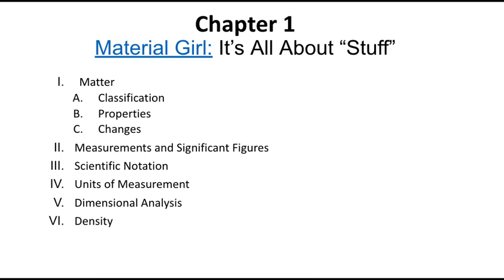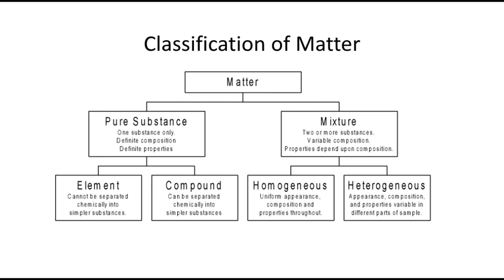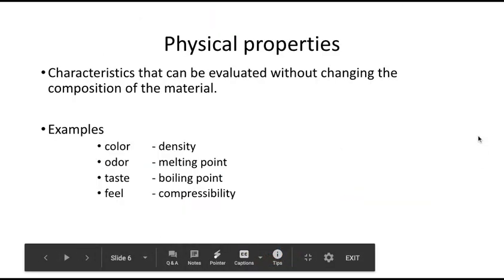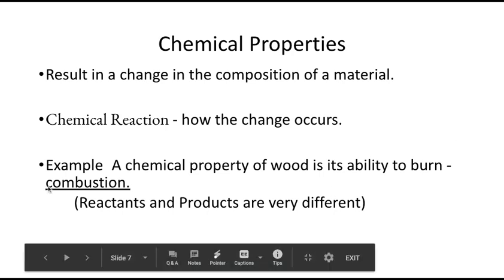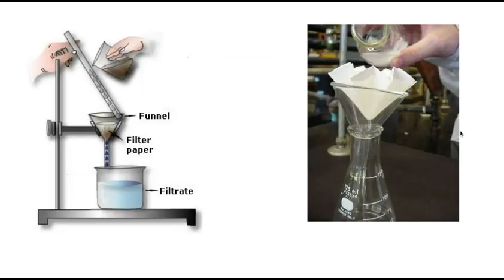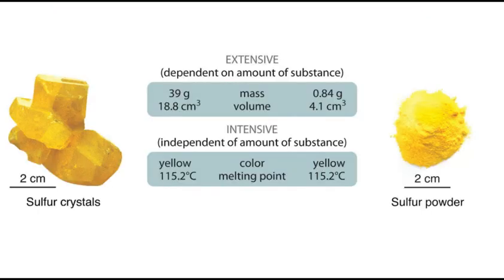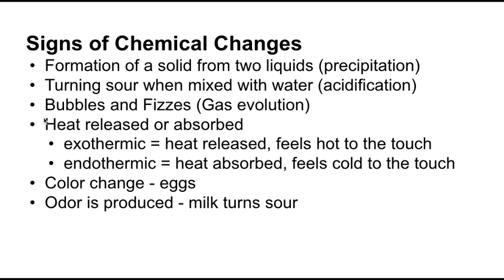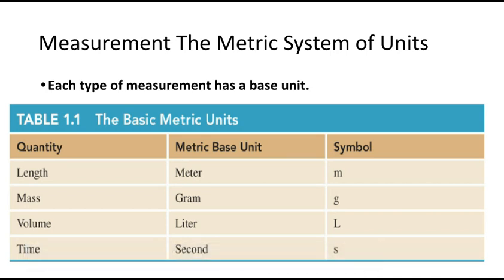GHHS - Material Girl - Chapter 1 Chem - Google Slides